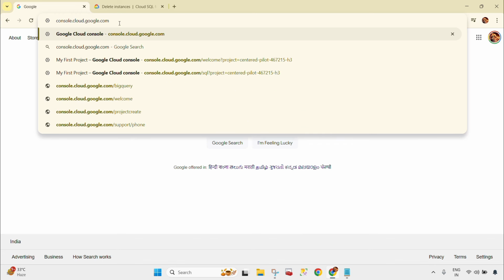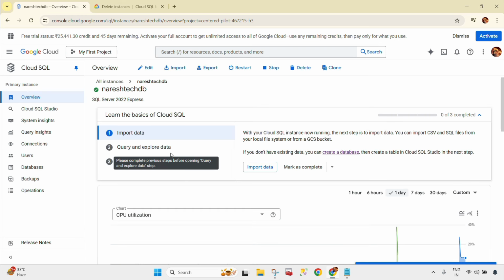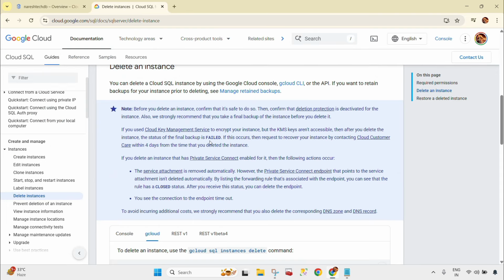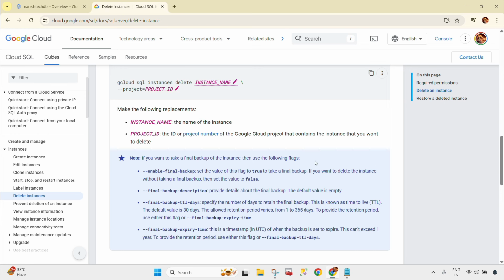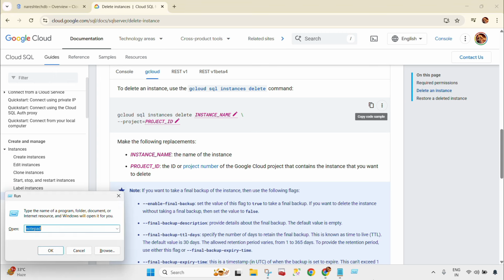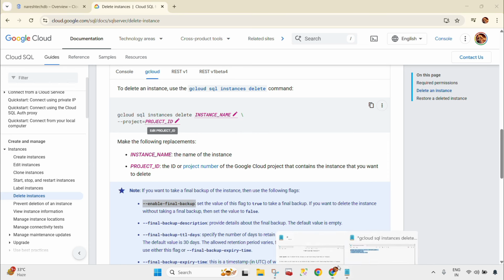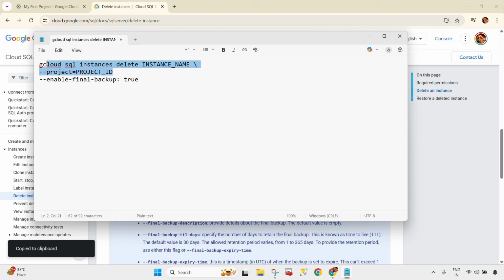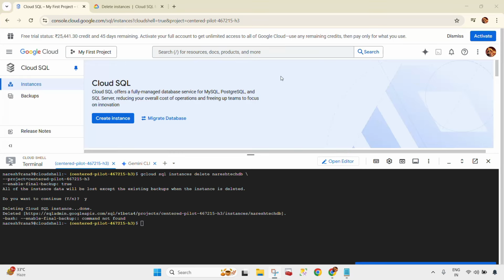Video 10: How To Delete MS SQL Instance in GCP Using Cloud Shell or Terminal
In this video we will learn how we can delete MS SQL Instance in GCP using Cloud Shell or Terminal

I hope this video was helpful to you. I will meet you in my next video.